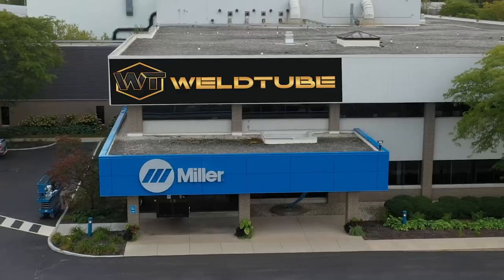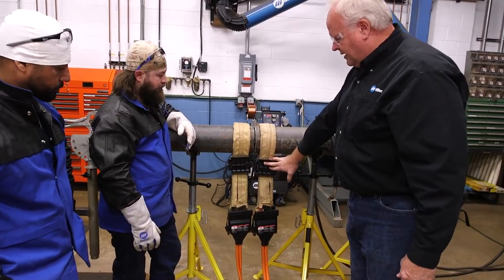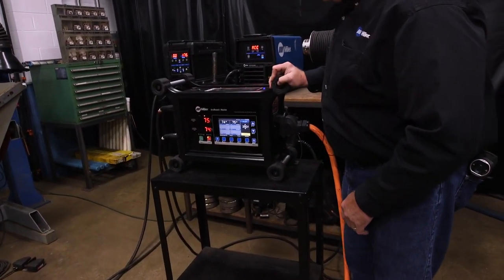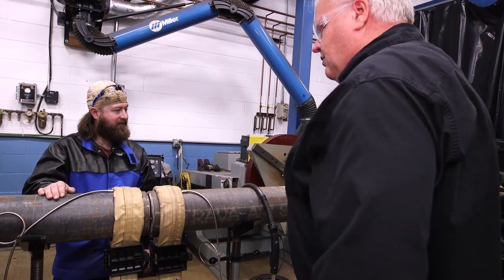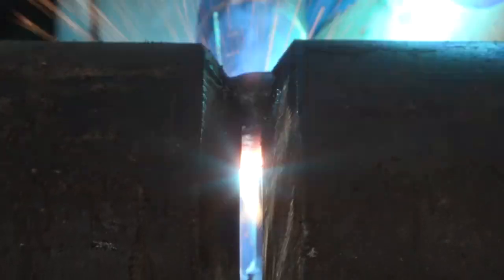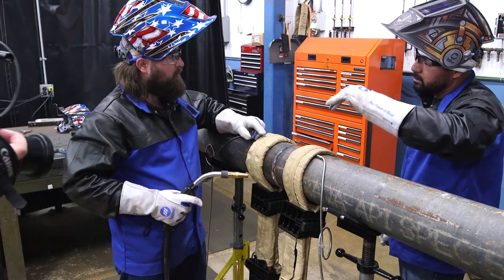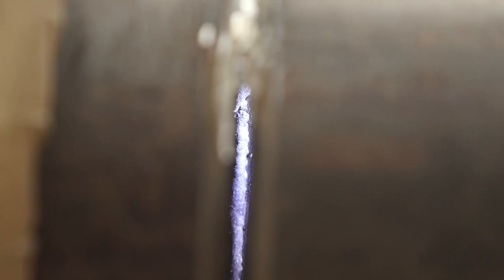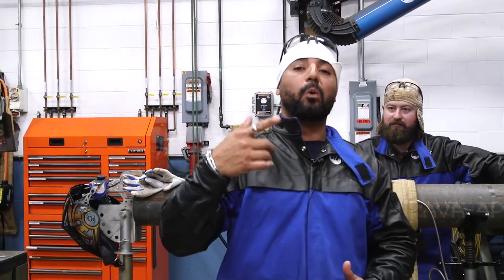9% Chrome RMD Welding | Heat Induction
We are back at the Miller HQ to do weld some chrome RMD. In RMD welding the system anticipates and controls the short circuit, then reduces available welding current to create a consistent metal transfer. Heat induction is also being featured here to heat up the welding joint for proper welding procedure.